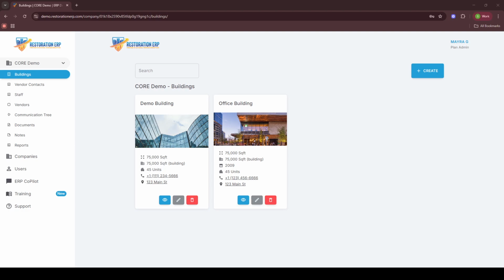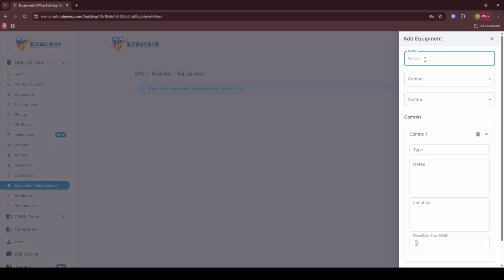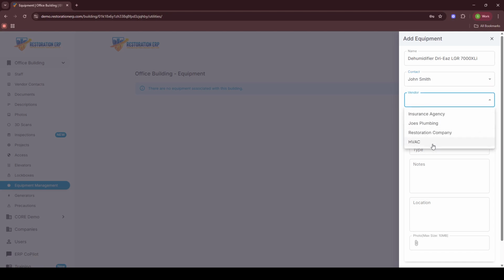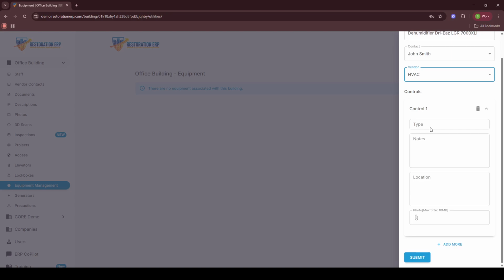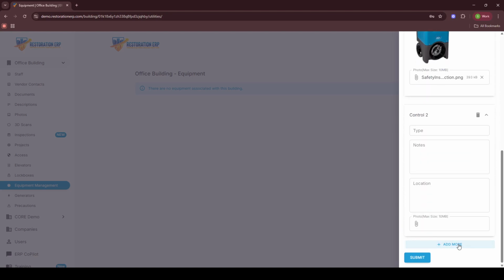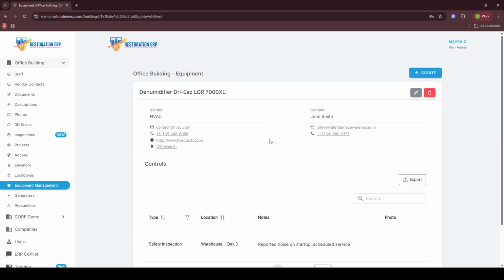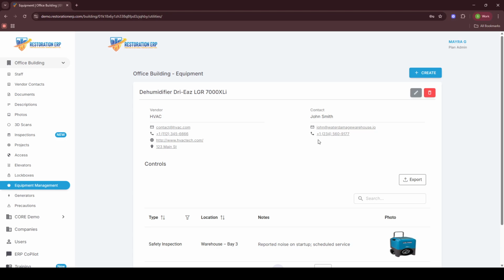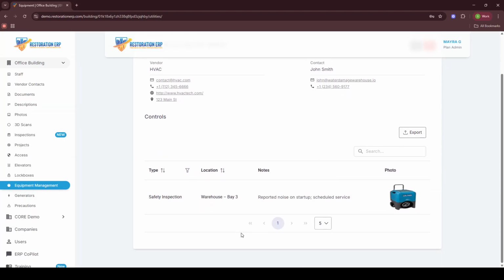Restoration ERP - How to add and manage Equipment in your buildings